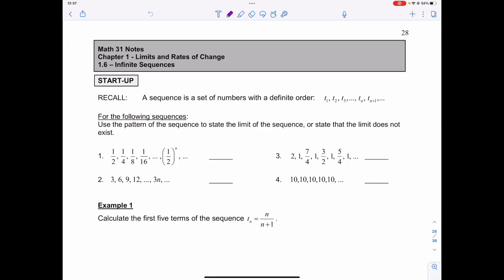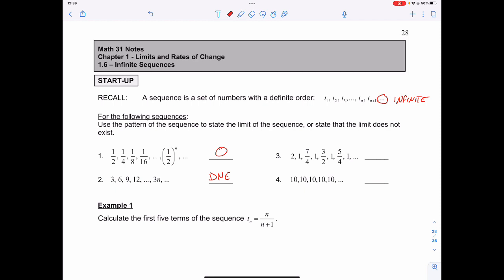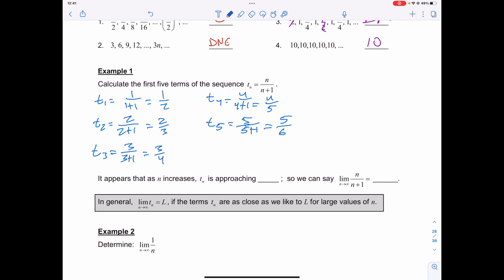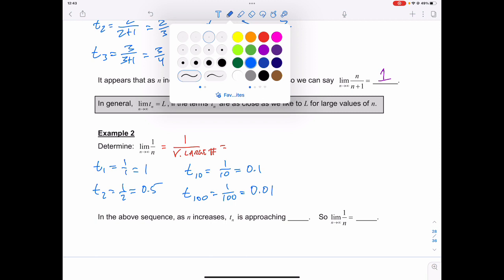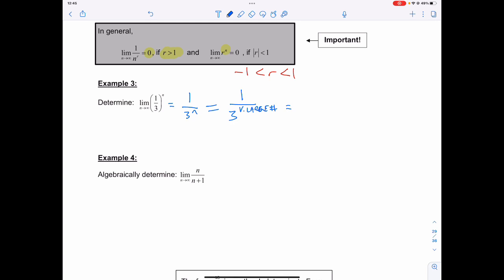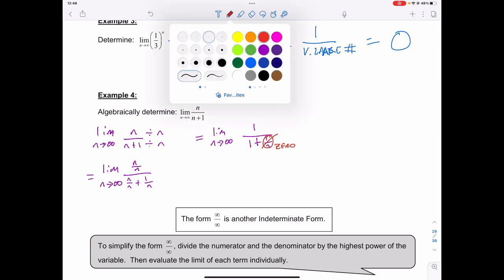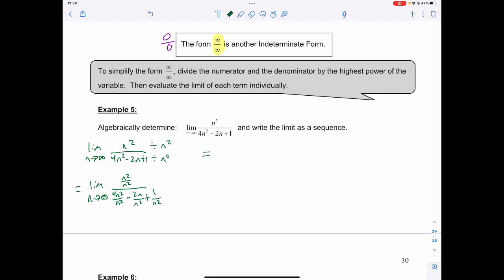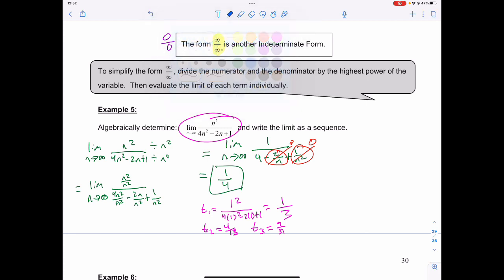M31 Limits Lesson 6a